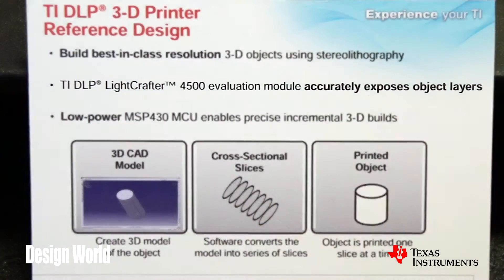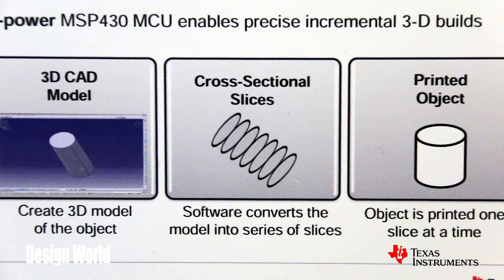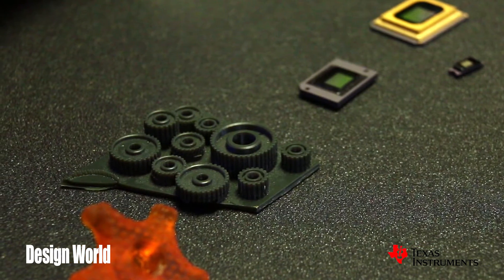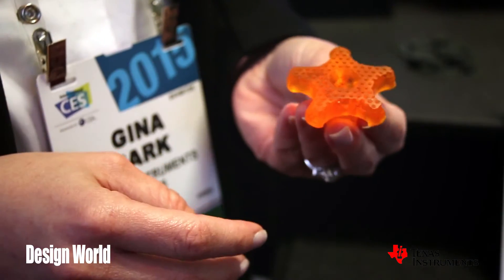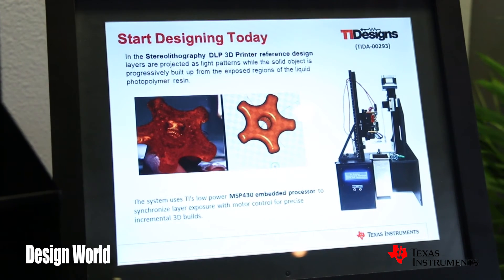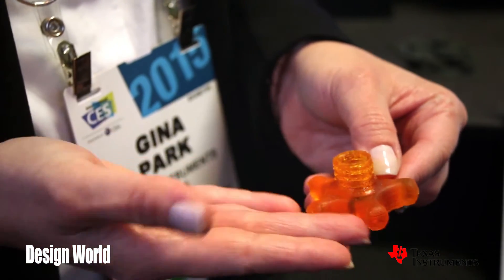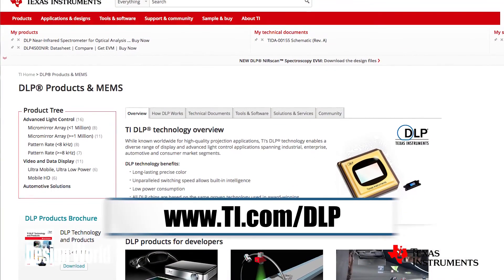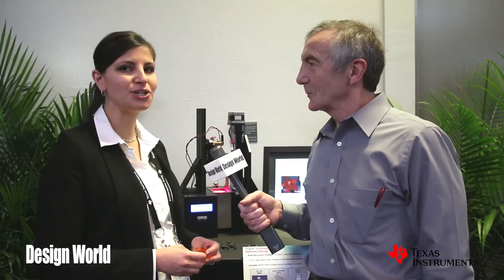TI DLP® chips make for fast 3D printing with SLA - CES 2015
Here's an interesting idea: Put together a stereolithography-style 3D printer based around a DLP chip normally used for things like projector displays. The DLP chip contains microscopically small mirrors laid out in a matrix. So it can selectively shine a light on a bed of photosensitive resin that exposes the entire part layer simultaneously -- this is much quicker than what happens in typical SLA machines which mechanically scan a light across the bed to expose each layer. The DLP-based 3D printing idea makes so much sense that DLP-maker Texas Instruments put together a demonstration printer using this technique. TI's Gina Park explains it in this short video.  TI DLP® technology for 3D printing.